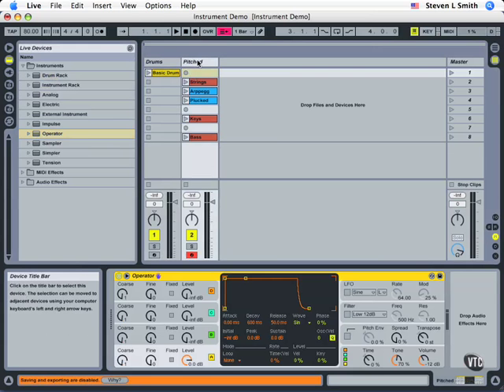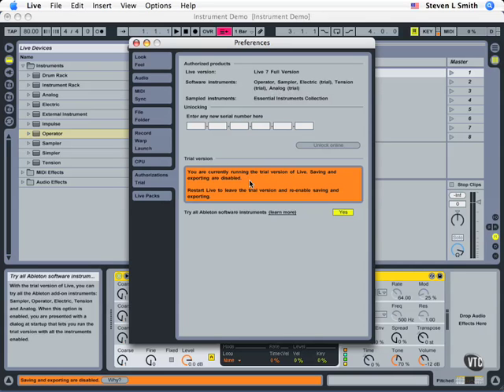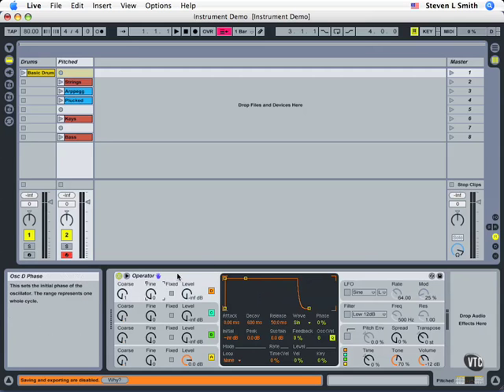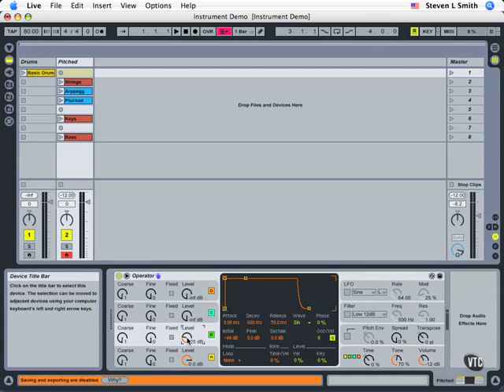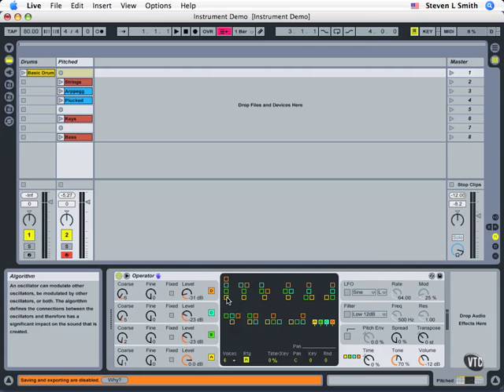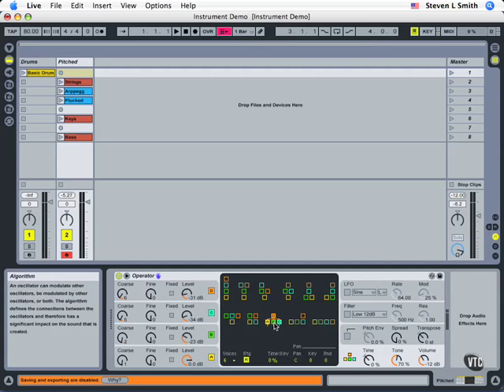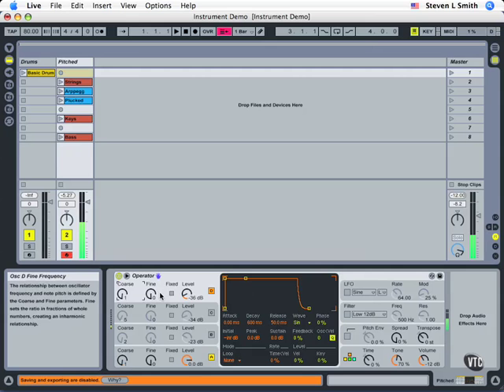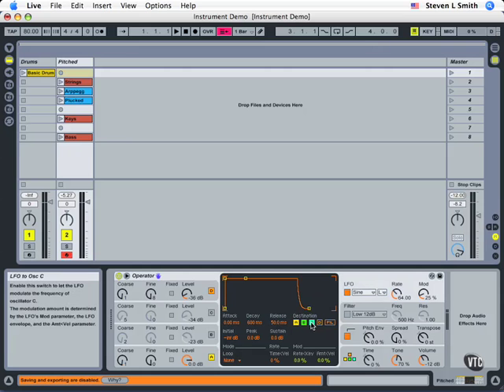03 Operator Basics